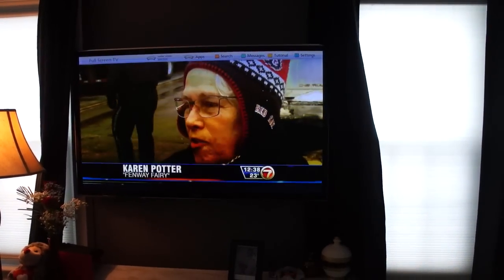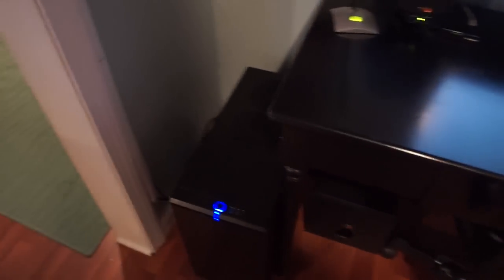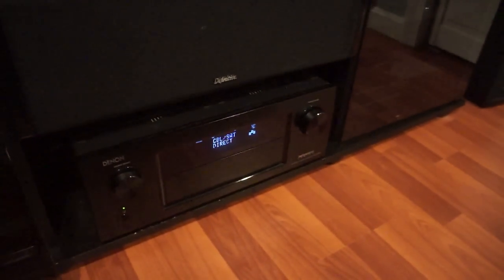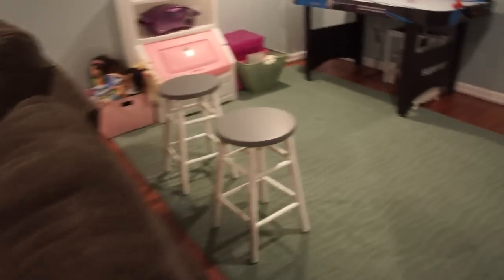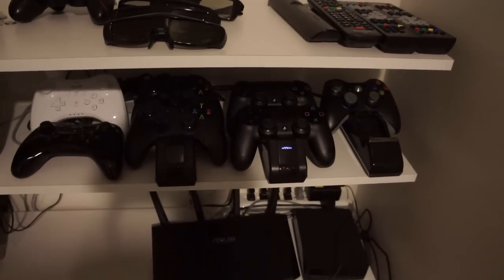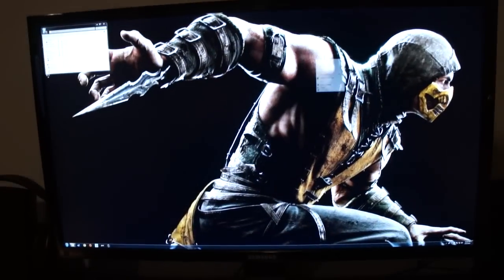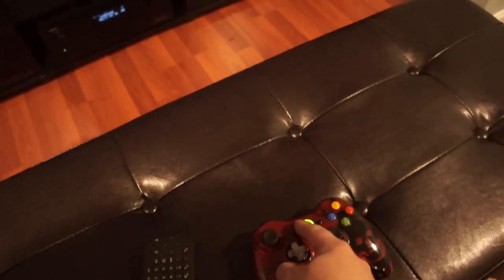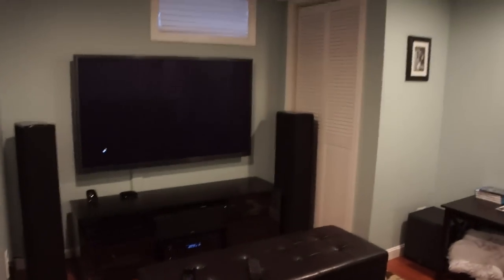Home Theater Setup 2015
This is my home theater setup and play room.
Samsung 8500 tv
Denon x4000 reciever